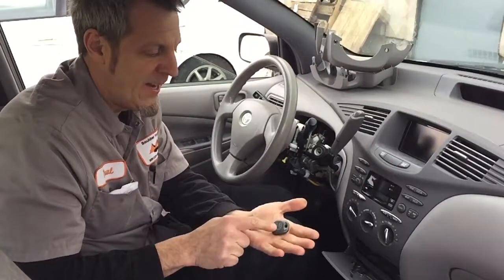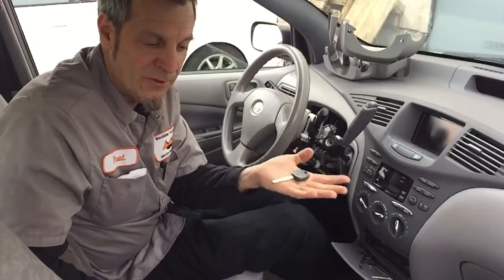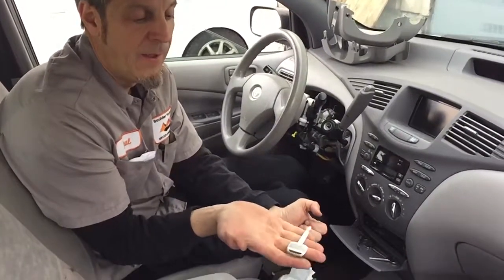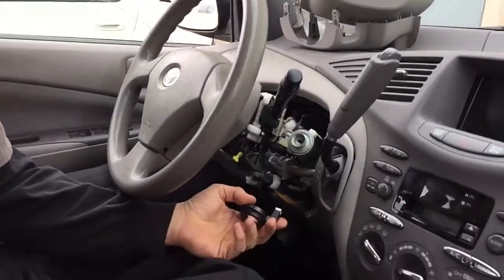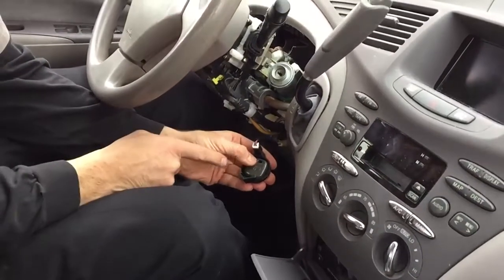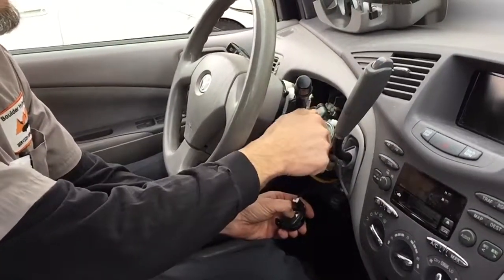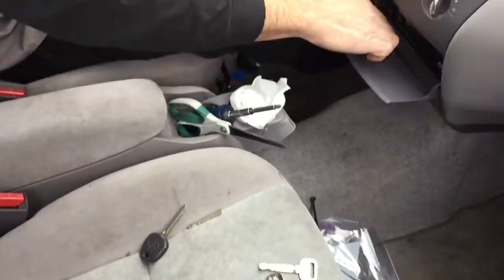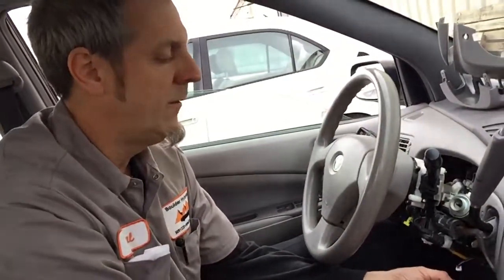Gen1 Prius with only Valet Key 2001-2003, How to make more keys and bypass immobilizer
Here's a workaround if you only have one Valet key for your Gen1 Prius.   (Valet key cannot be used to self program additional keys nor does it open the trunk).

If you go to the dealer, tell them you want a simple silver key (i.e. no chip) cut that will open the trunk.   This key will be cut with the master cut pattern and will then turn in every lock of the car.   Once you bypass the immobilizer with a chip key attached to the antenna ring the plain silver key will start the car.

If you have a master key (black head that turns in every cylinder including trunk) you can make $2 copies of it before you cut off the head and skip having it cut by code by the dealer.   Another way to confirm you have a master key is when you insert into the ignition the security light will immediately go off.

If you have LOST ALL KEYS on a 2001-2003 Prius, YOU'RE SCREWED.   YOU NEED TO REMOVE THE IMMOBILIZER AND REPLACE IT OR HAVE IT REFLASHED.    There is no other way to make the car start!

We sell good used immobilzers with paired keys and ignition cylinder for $220 shipped anywhere in the US.   Dealers often quote over $1000 to make a Gen1 Prius start again when you lose all keys.

If you only have one key for your Gen1 Prius (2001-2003) do something ASAP so you'll have a backup plan!   Too many people lose their only key and learn the hard way.

Note, Prius's 2004 and newer do not have this issue.  New keys/fobs can be made to start the car without taking the dash apart.  You'll need an auto locksmith or competent repair shop to reset the immobilizer using appropriate tools.